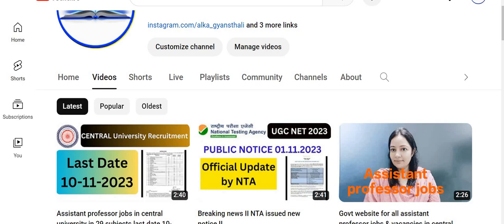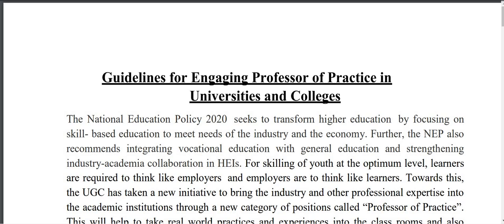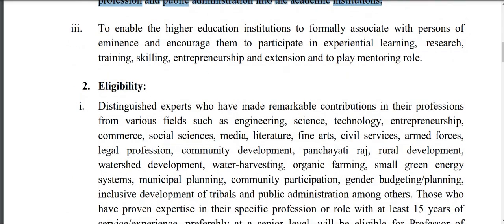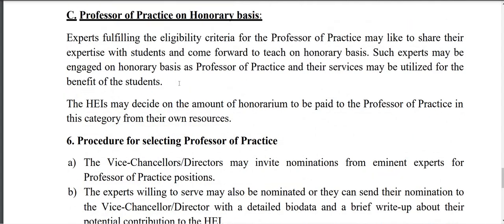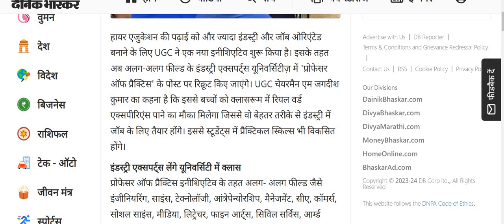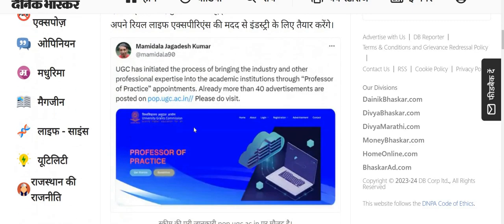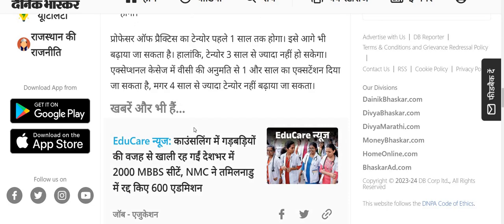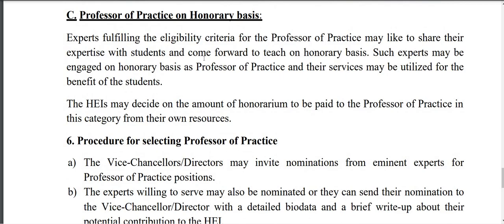प्रोफेसर भर्ती के लिए जारी हुए 42 से ज्यादा विज्ञापन,UGC-NET& PhD की भी जरूरत नहीं, All information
GYANSTHALI: Expect Success here.

Hello learners 😊
I'm Alka Pandey an educator and motivator. Your one stop UGC NET Paper 1 and Paper 2 Education Mentor. I will be discussing complete Paper 1 and paper 2 (UNIT-1 to UNIT-10) in detail and structured way (Unit Wise & Topic Wise) as per the new pattern of NTA UGC NET-2023 in Hindi and English.

If you choose us -
1⃣ Structured Classes
2⃣ Mock Test/PYQ's  on the application
3⃣ PDF NOTES
4⃣ Doubt Clearing Sessions

This You Tube channel will serve as the portal to success for NTA aspirants who have the willingness to crack it
You can crack it ! Believe in yourself and NET/JRF is yours's